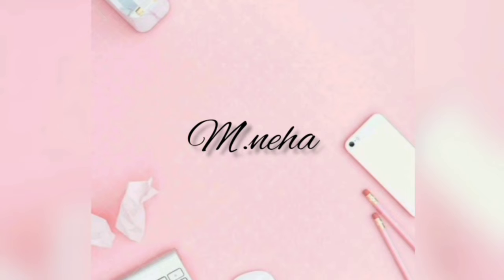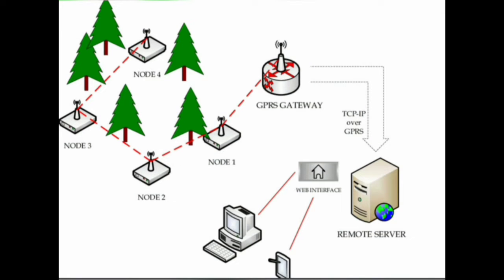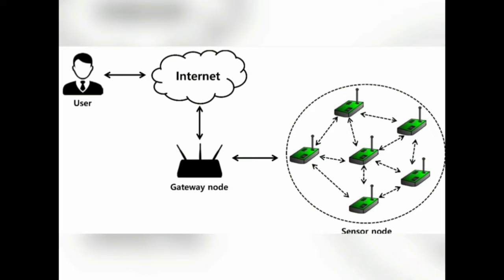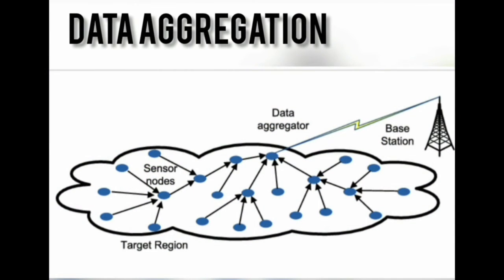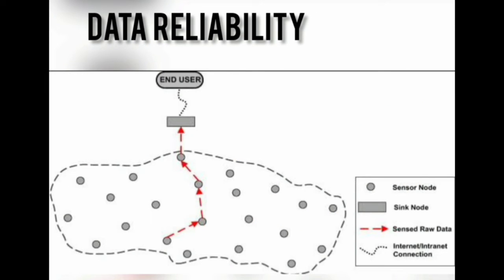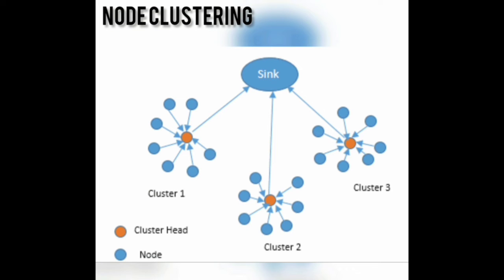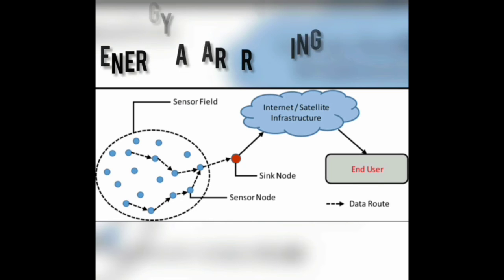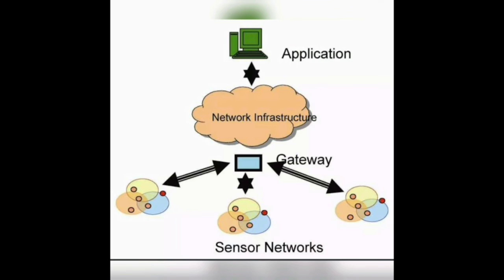R.B.GOTHI JAIN COLLEGE FOR WOMEN - THE POWER OF KNOWLEDGE- Wireless Sensor Network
THE POWER OF KNOWLEDGE
DAY- 26
Topic –Wireless Sensor Network